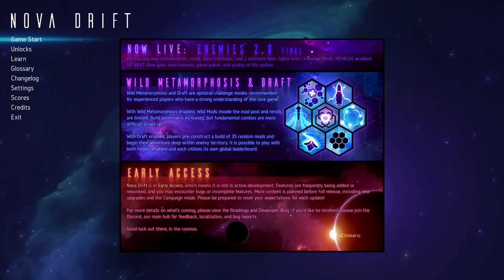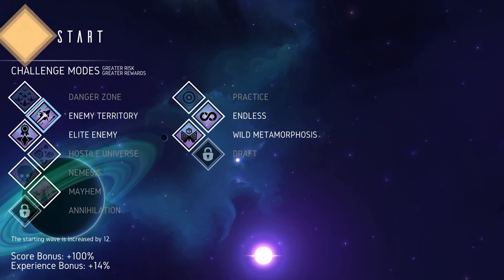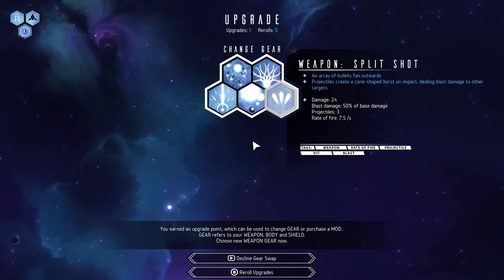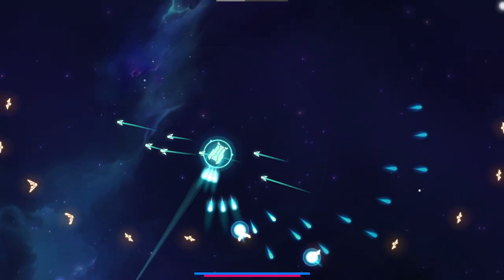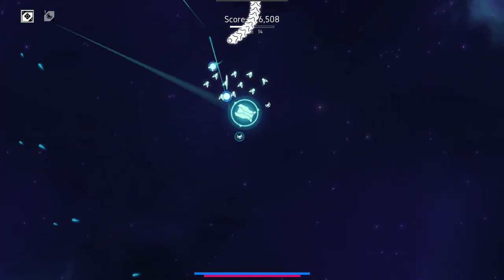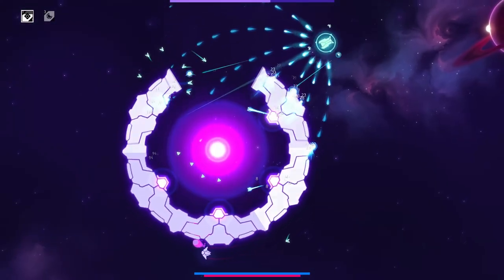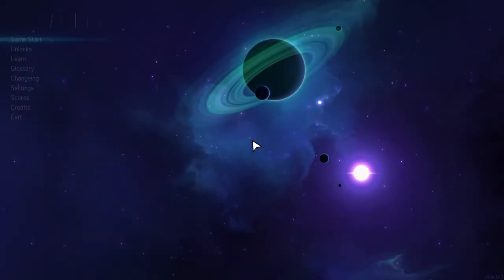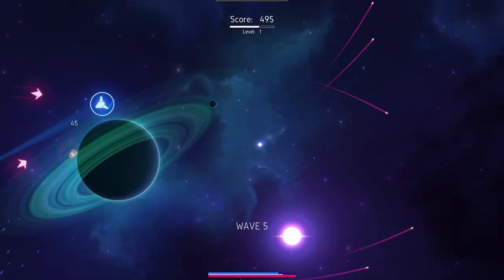Nova Drift - Fly, My Pretties! [Huge New Update!]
Nova Drift distills the mechanical depth and strategy of an ARPG into classic arcade space combat. Control an endlessly evolving bio-mechanical ship, face legions of strange and deadly foes, and ride the wake of a dying star across the void.

PS: I am aware that's not an actual quote from Wizard of Oz, but we'll go with it.

Go buy the game (Or follow the giveaway instructions for a chance to win a key!)